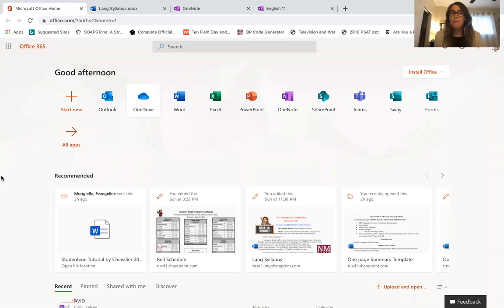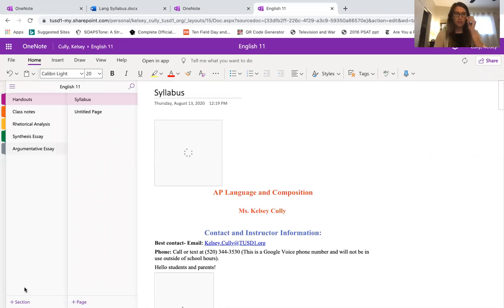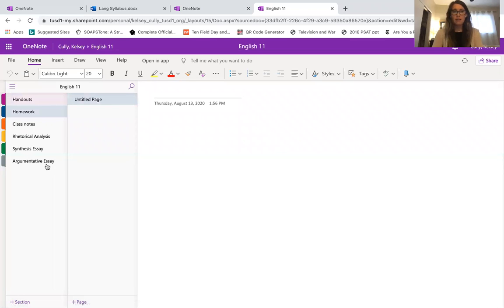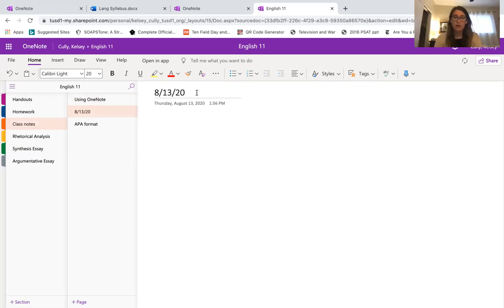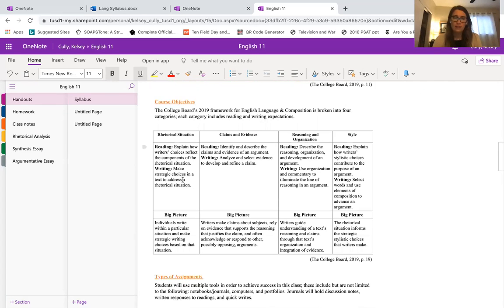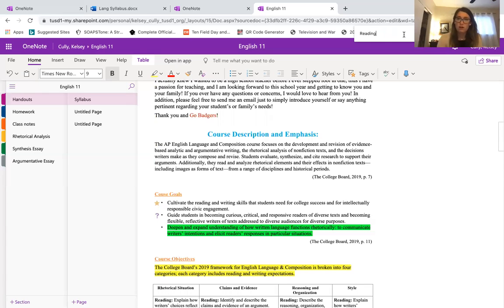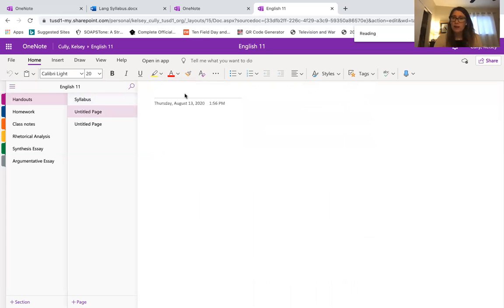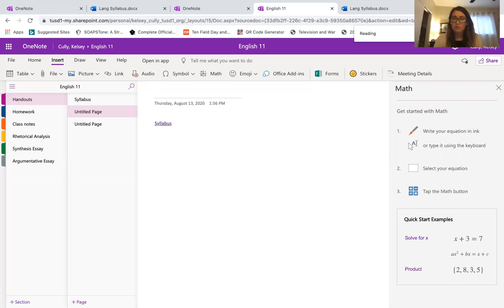Using OneNote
How to set up your OneNote for electronic notes